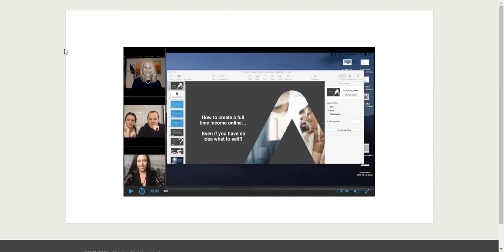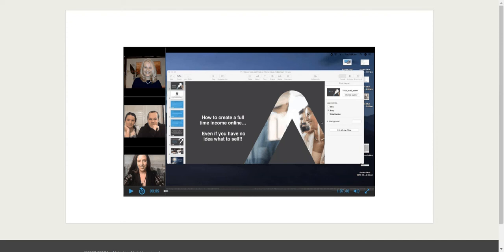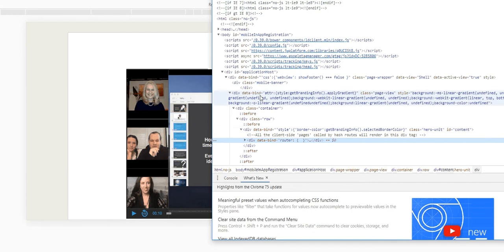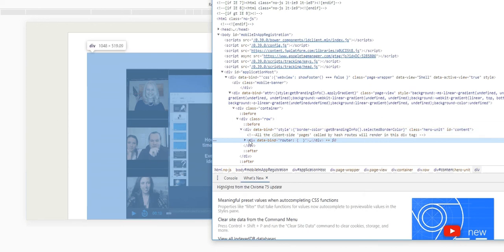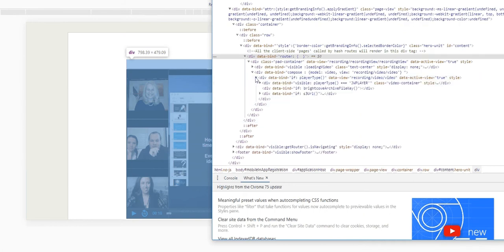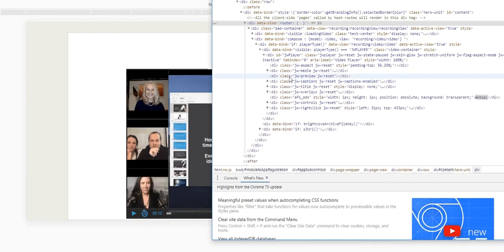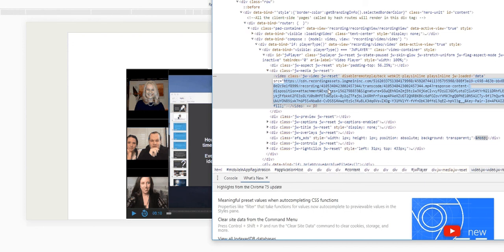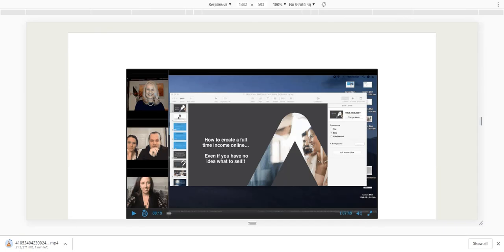Solved 2019 Download and save any GoToWebinar Video to watch later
Hi gyus here is how you download any gotowebinar recording. I am using a PC and Crome browser to illustrate how to.

There is no video you watch online that you cannot save. It's simple guys. ❤❤🦄

Huni ❤❤🐬🐉